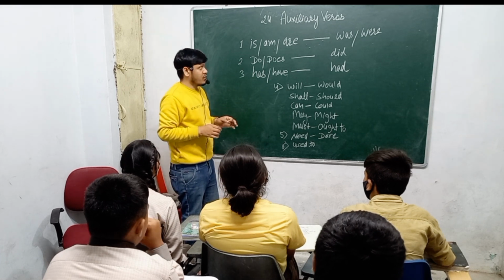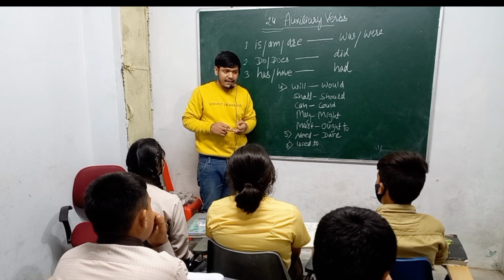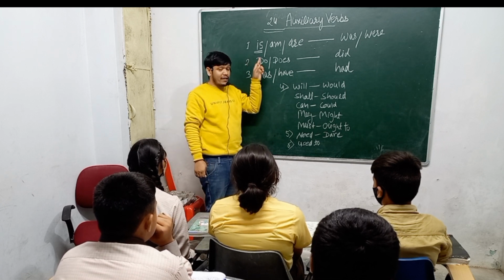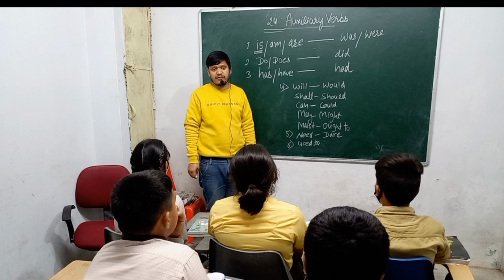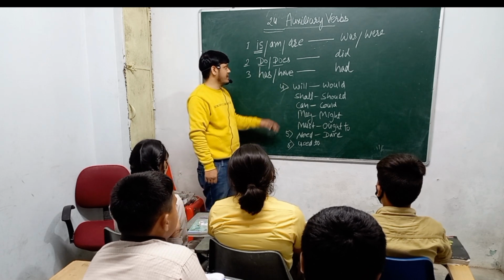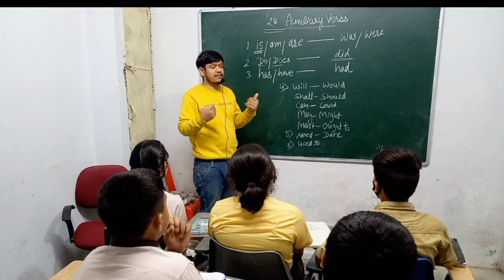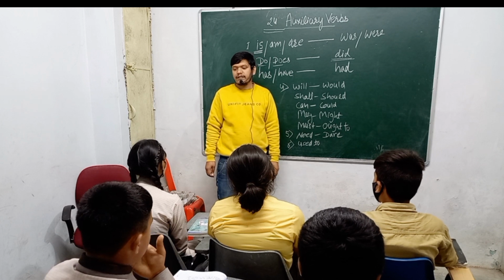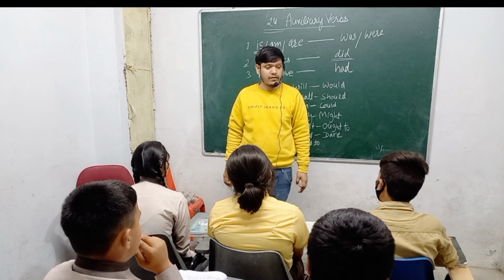Auxiliary Verbs || English Grammar || 24 Auxiliary Verbs Use in Sentences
Auxiliary Verbs
24 Auxiliary
English Speaking Course
Divya English Academy
Spoken English institution
English for kids
Kids Spoken English
English for adults
English kaise Sikhaye
easy to learn english
spoken English Practice
Auxiliary Verbs Use
how to learn helping Verbs
Use of Auxiliary Verbs in 6 sentences
helping Verbs ko kaise Use kre
is am are was were
helping Verbs in sentences
How to use helping Verbs
is am are using it